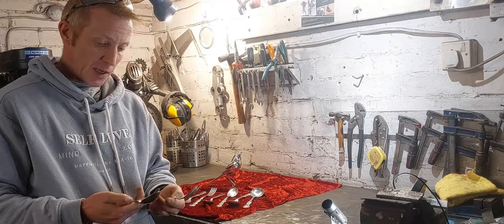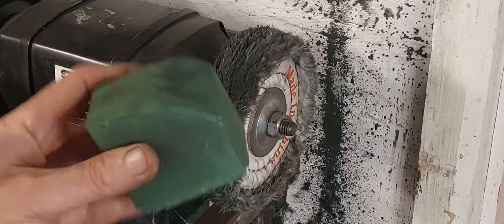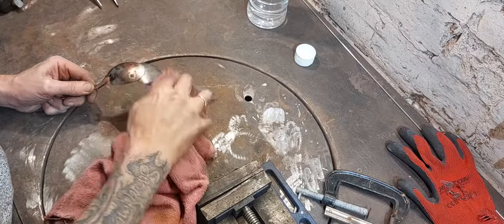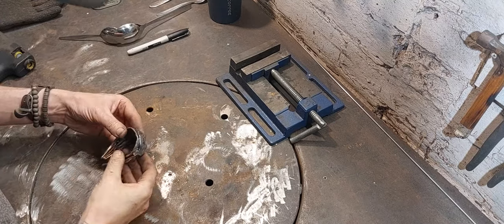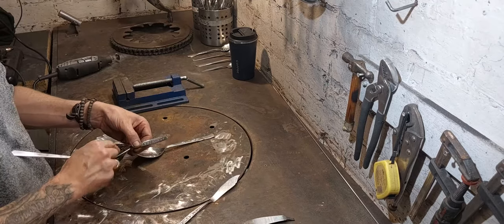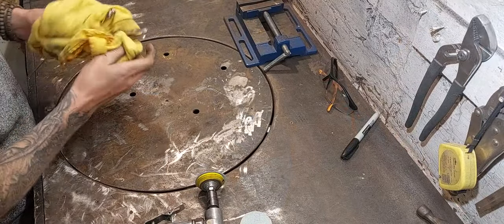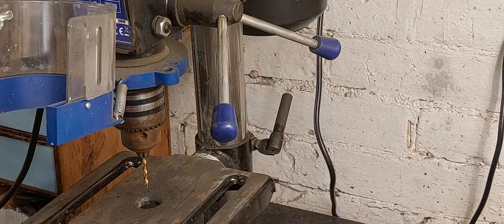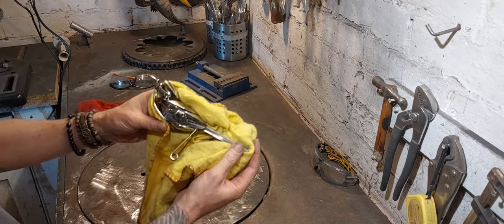Making Birds out of Cutlery - Song Thrush - A special Request, Full Tutorial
This is a full tutorial on the production process of my Song Thrushes, made from reclaimed cutlery and decorated with classic vintage flatware designs.

I made this video as a special request for the purchaser, a service I can provide in conjunction with any commission piece. This gorgeous little song thrush was made for Patricia by special request from Anton.

Made from:

3 dessert spoons, 1 soup spoon, 1 teaspoon, 6 patterned handles, 2 ball bearings, TIG filler rod.